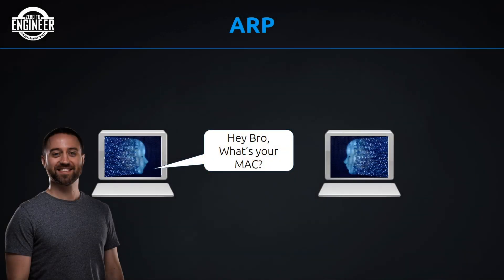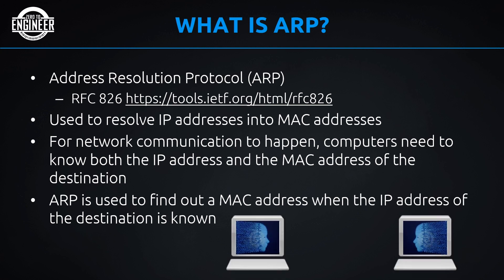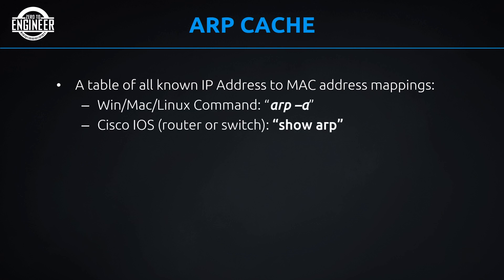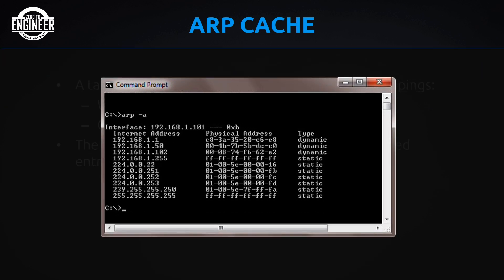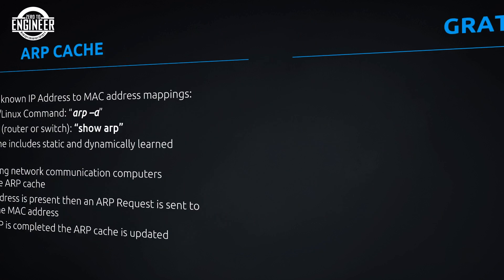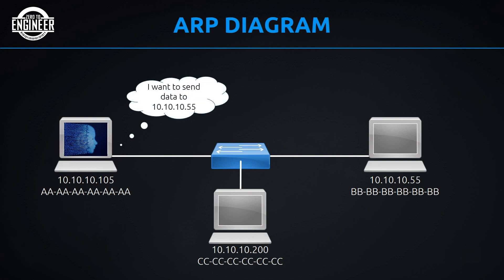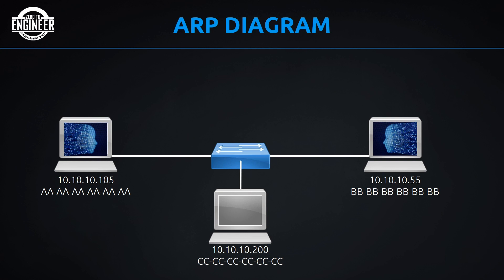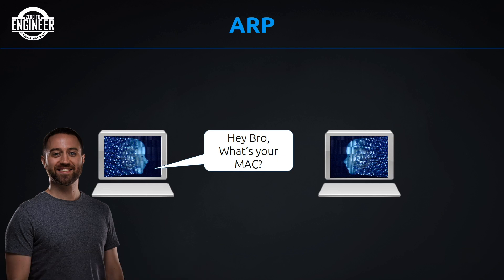What is ARP? | Address Resolution Protocol